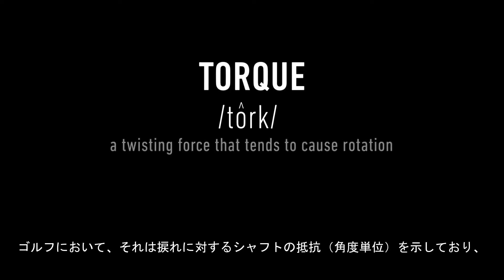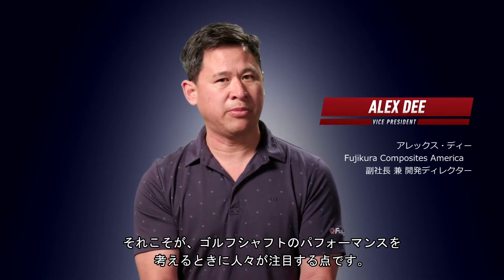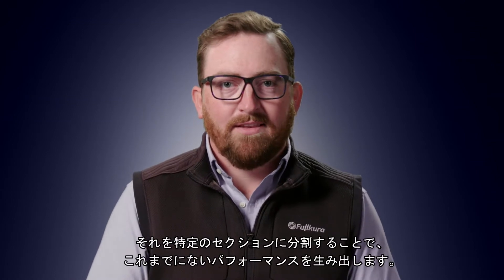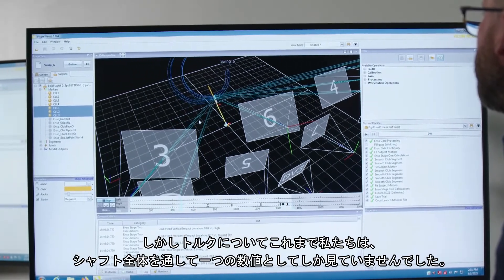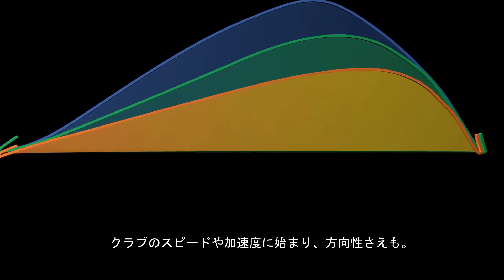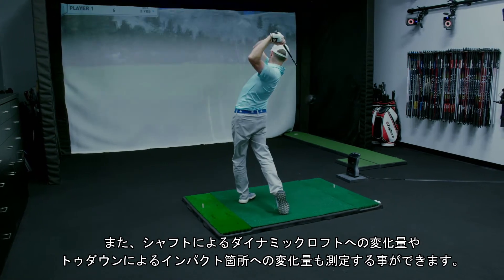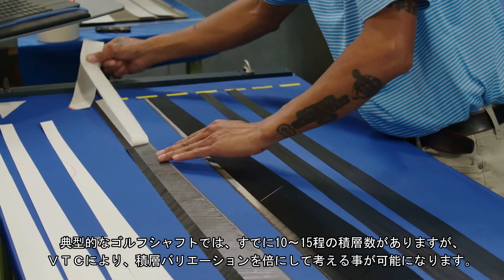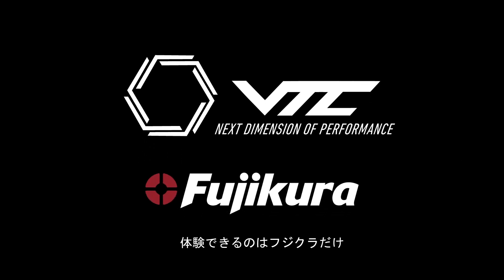VTC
VTCとは、ビッグデータを活用した最新のゴルフスイングからシャフトへ及ぼす影響を数値化。スイング中のシャフト挙動の最適化、弾道のコントロールを可能にするテクノロジー。